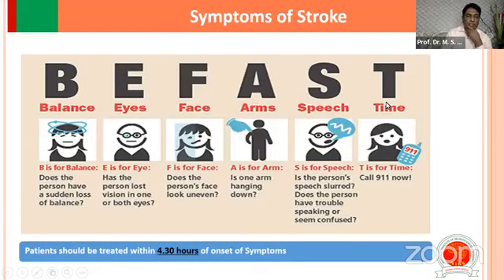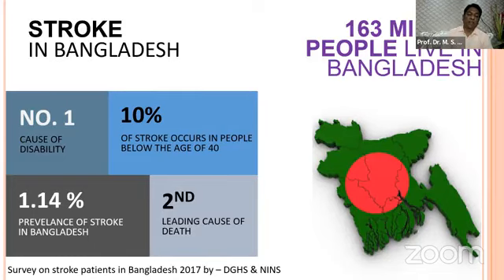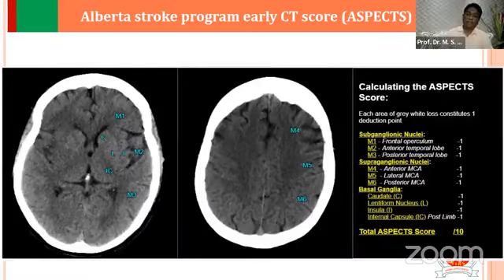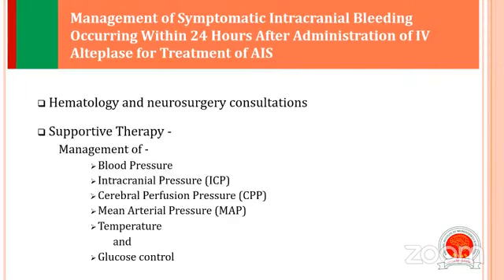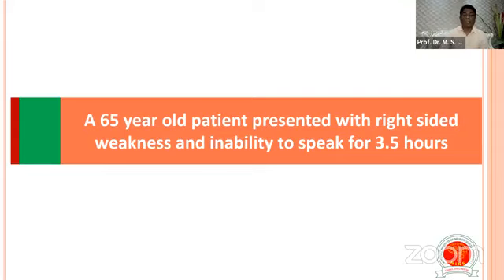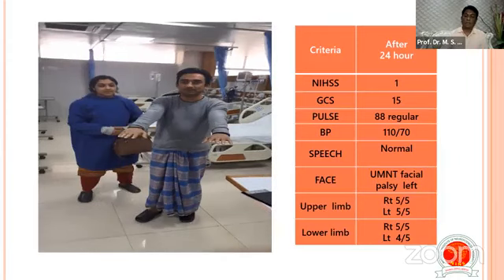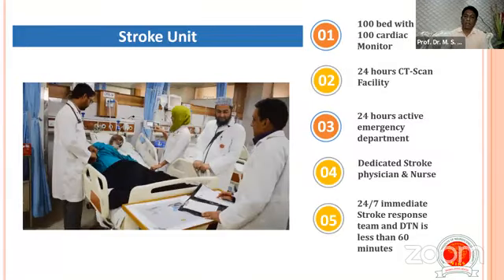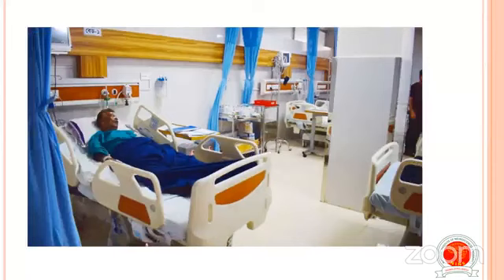Thrombolysis for Mx of Hyper Acute Ischemic Stroke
PHA